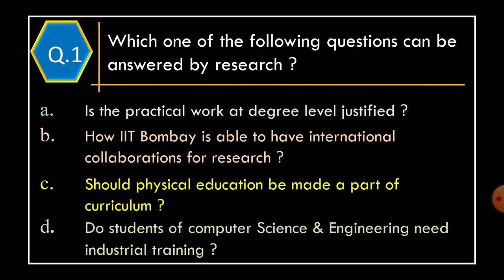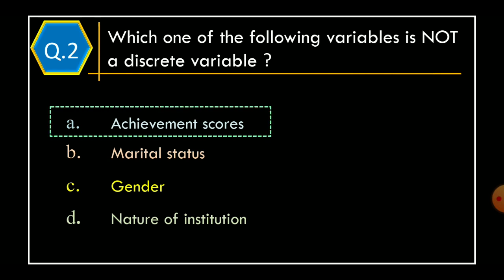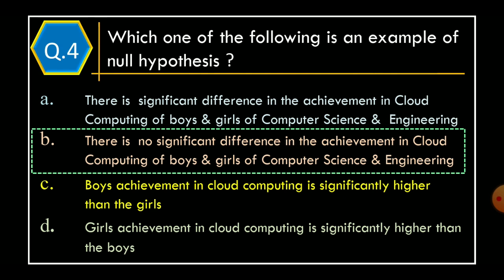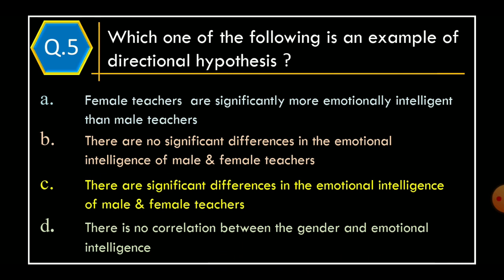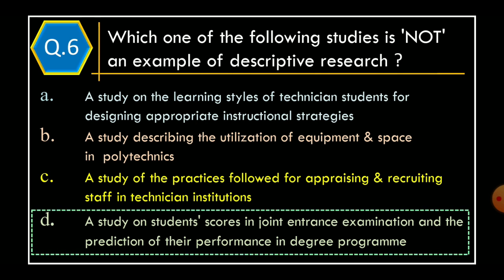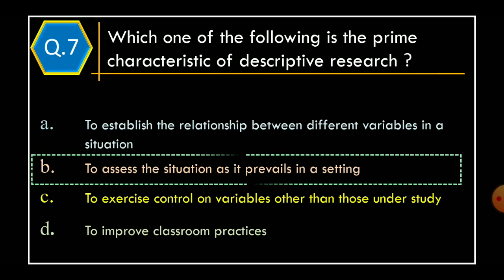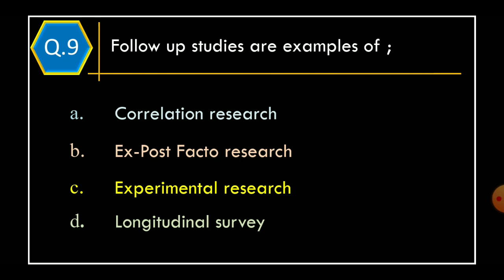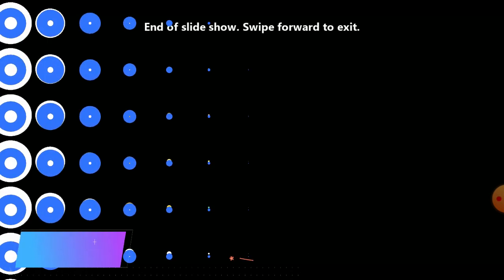NITTT Module 7 | Assessment 3 | Answer Keys | Online SWAYAM degree | AICTE | Assessments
# Module
nittt assignments
Semester: 2
Module 7 : Creative Problem Solving , Innovation and Meaningful R & D
 Assessment 3
Answer Keys
Online SWAYAM degree
AICTE